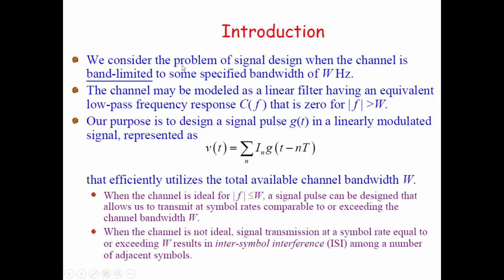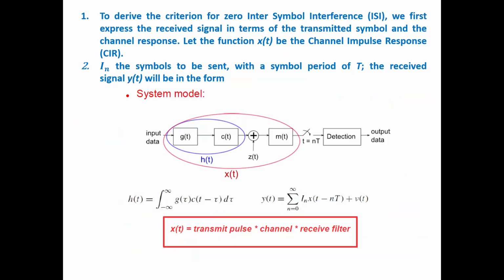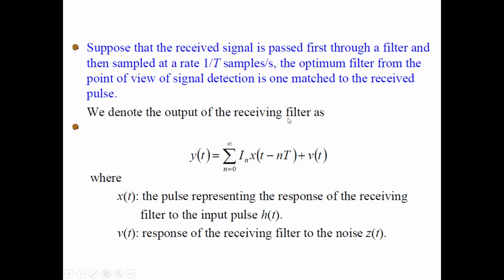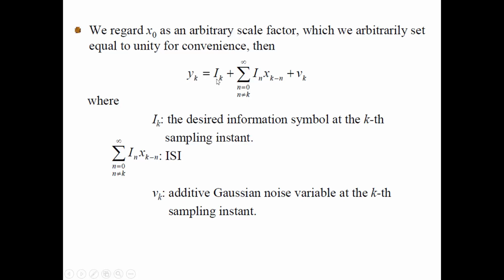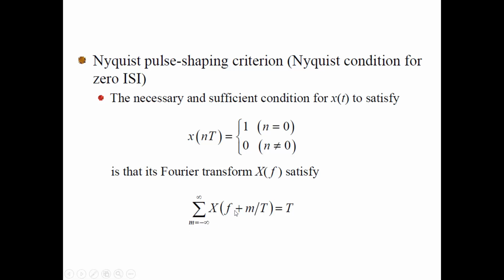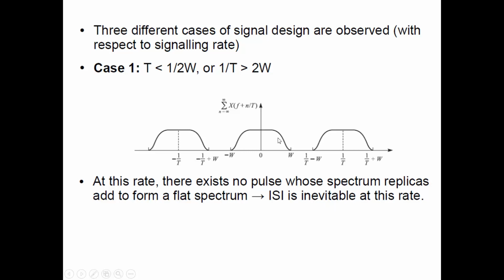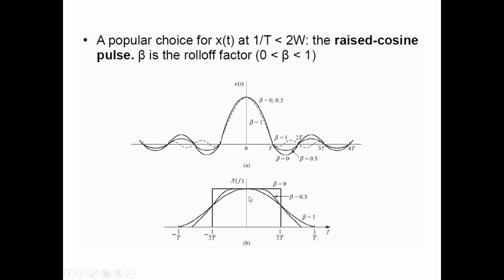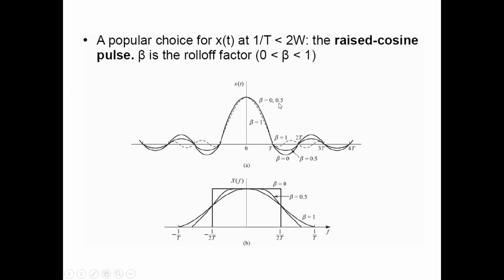Equalization---- Inter Symbol Interference